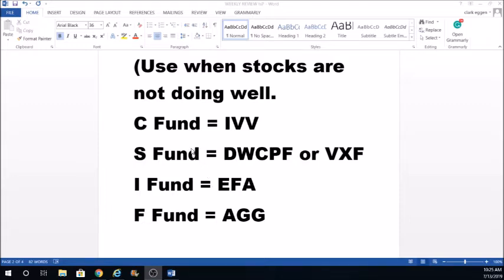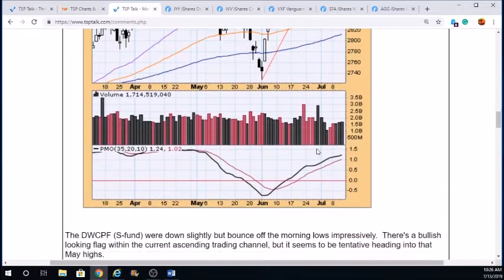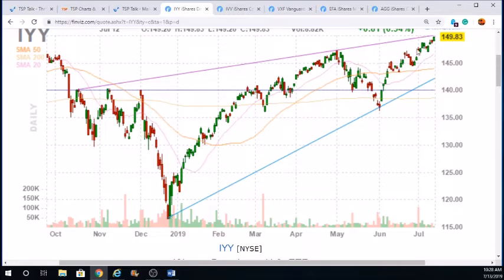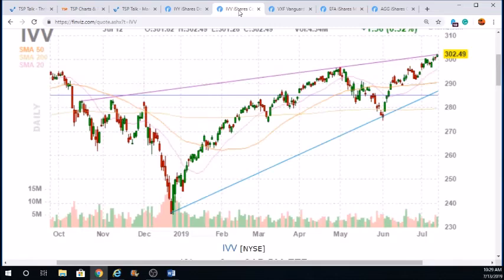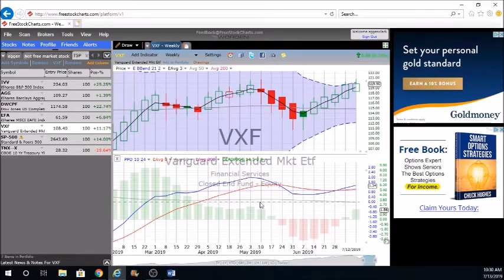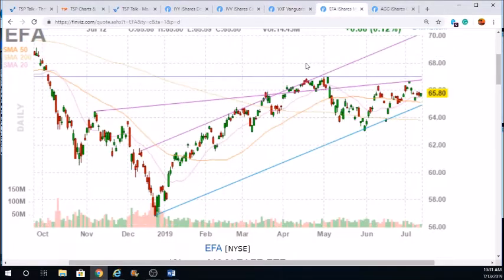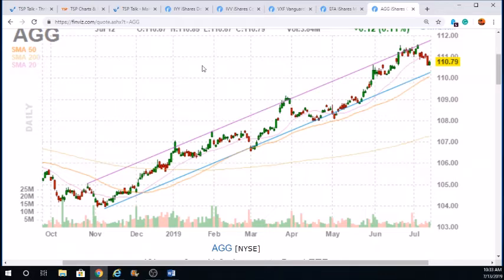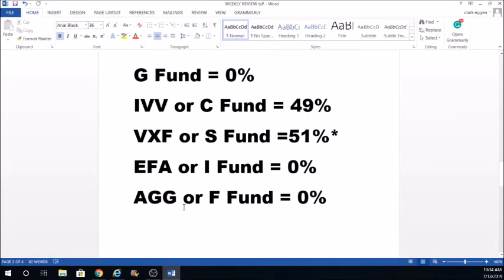08-12JULY19 Weekly Stock Review TSP & ETF's